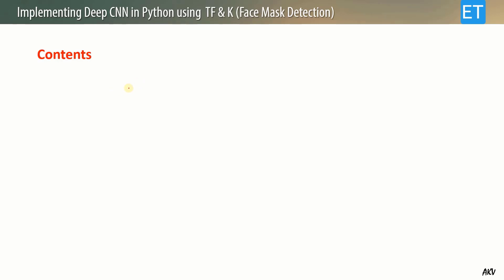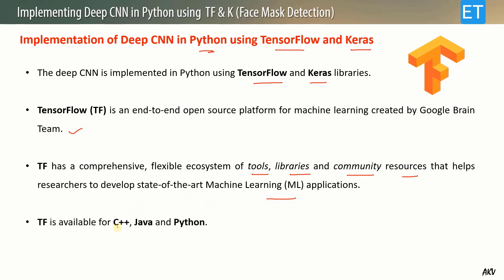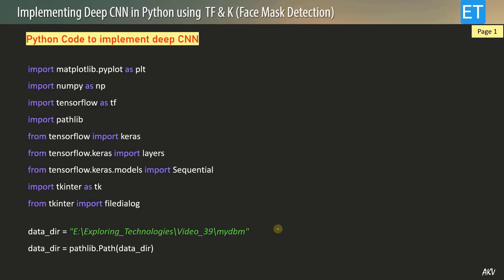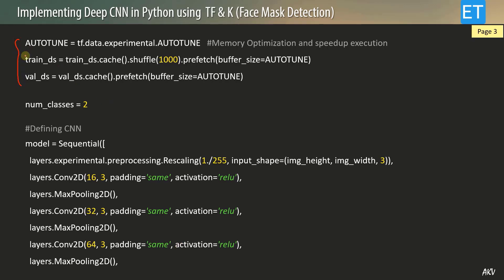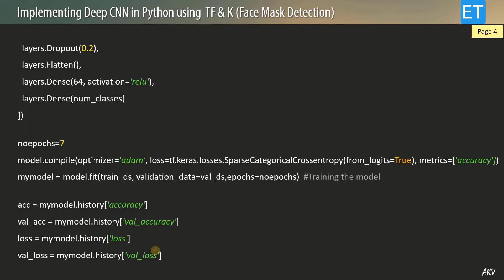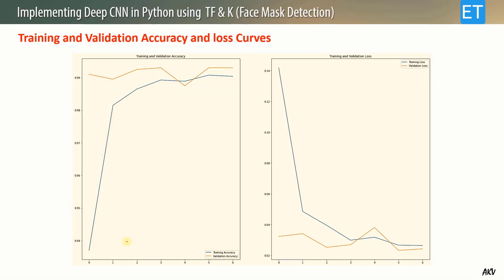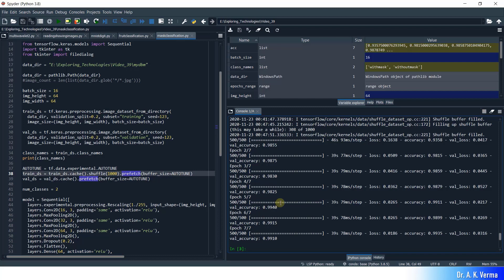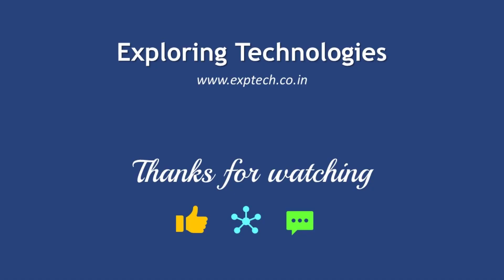Implementing Deep CNN in Python using Tensor Flow and Keras (Face Mask Detection Problem)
Hello viewers, in this video, it is shown that how a deep Convolutional Neural Network (CNN) can be implemented in Python using TensorFlow (TF) and Keras (K).
To understand its working, an interesting example is taken for implementation, where we can classify face images 'With Mask' and 'Without Mask'.

This video has following contents:
* Objective: Recognize a face with Mask or without Mask.
* Proposed Deep CNN based scheme.
* Introduction to TensorFlow, Keras and Python.
* Image Dataset used.
* Python Code to implement deep CNN using TF and K.
* Simulation result analysis.